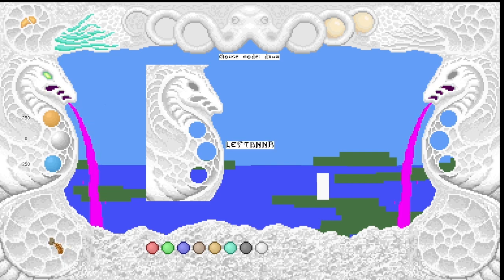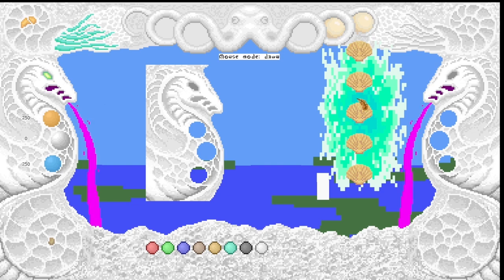Warlock's Gantlet Dev Log #3: Art Tool Update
Warlock's Gantlet is a retro-style FPS with a sword & sorcery theme